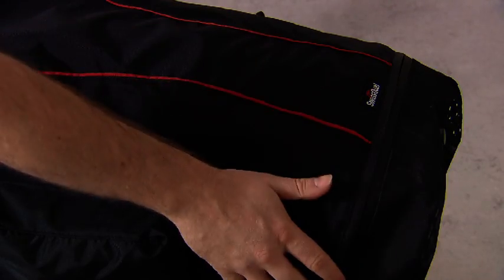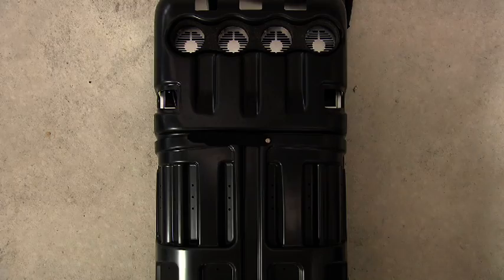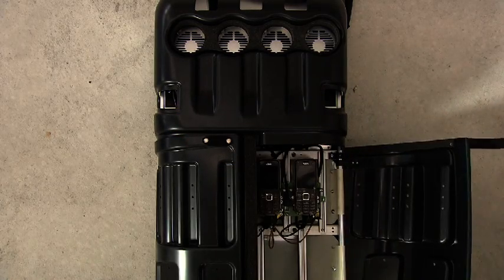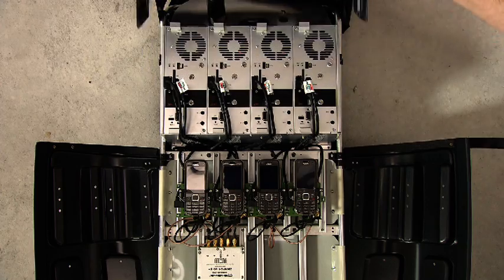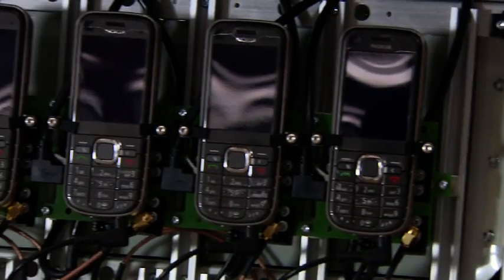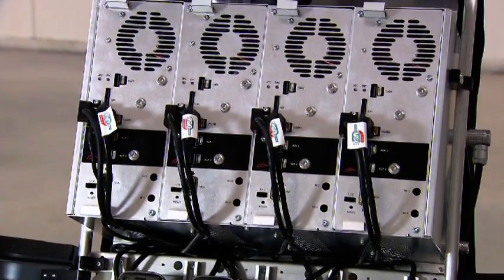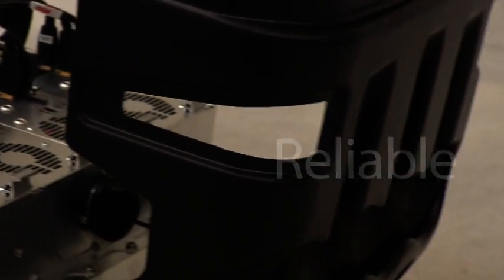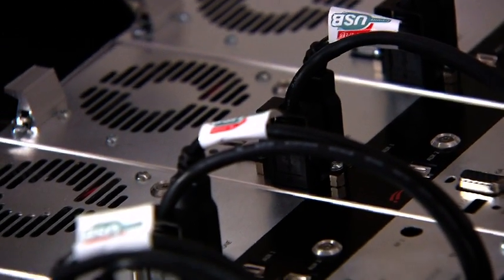SwissQual's NEW Diversity Ranger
Introducing the lightest, most precise, full scale portable benchmarking and network optimization solution we've ever made.

Our customers set a very tough specification for a new portable benchmarking system. Ultra-light weight. Lightning fast. As tough as nails. And as precise and capable as all our other Diversity systems.

That's why our engineers created a uniquely innovative, portable benchmarking system that uses new materials to deliver results with every ounce. New Diversity Ranger: all terrain technology.